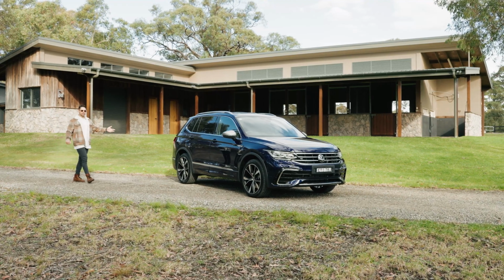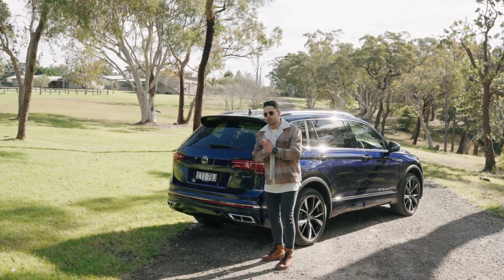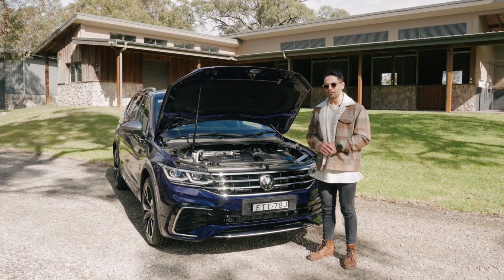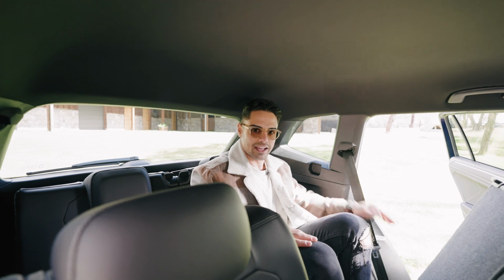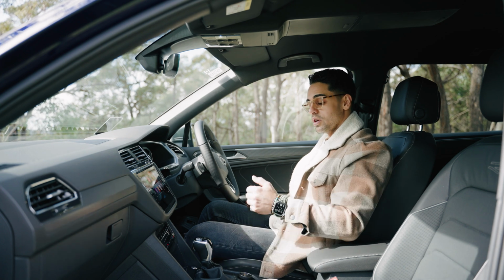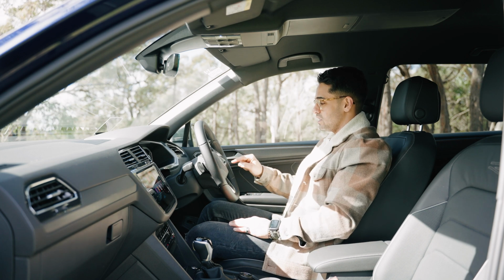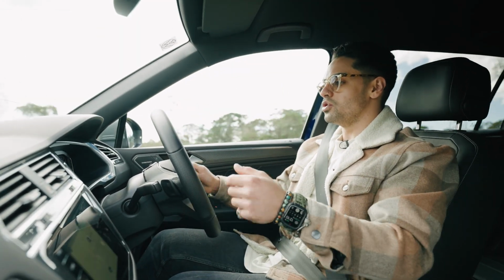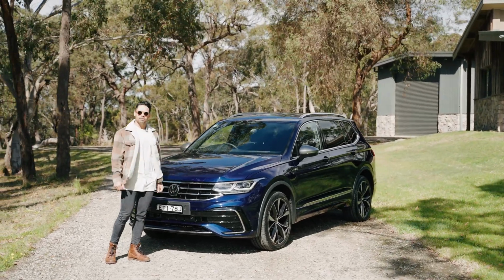Is the 2022 Volkswagen Tiguan Allspace R-line the best all round family SUV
In case you were wondering, there really is an affordable premium mid-size 7-seat SUV, that can facilitate your deepest desires for speed and driving pleasure. The 2022 Volkswagen Tiguan Allspace 162 TSI R-line won't break the bank either.

What Volkswagen has done here is extract the DNA from a MK7 Golf GTI and implant it into a family friendly SUV. Don't think for a second that this is some poor excuse of a sports package either, the R-Line is its own standalone model.

The Allspace offers more boot space and seven seats and is 22cm longer then the standard Tiguan. What is amazing though is how Volkswagen has hidden the extra row of seats without making the car look noticeably different to the model it's based off.

This video features content from @ExhaustNotesAustralia  their explicit permission for reposting. We aim to respect and promote original creators’ rights while providing our audience with engaging and high-quality content.